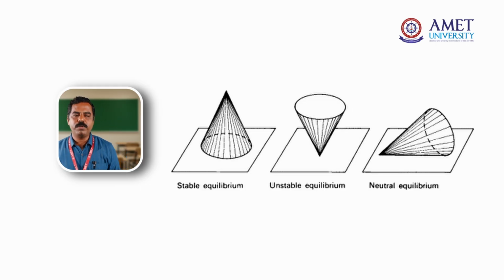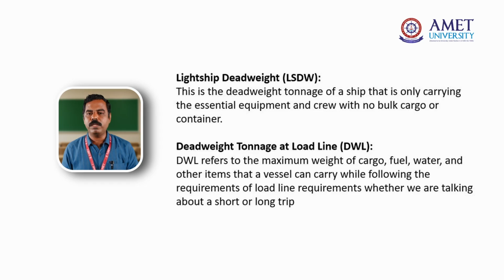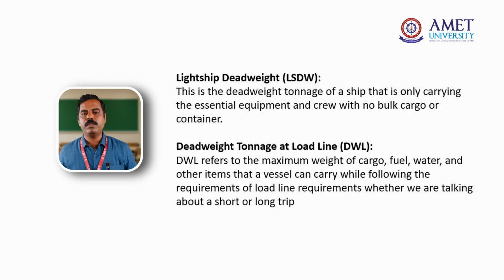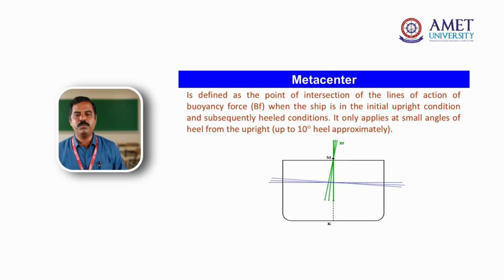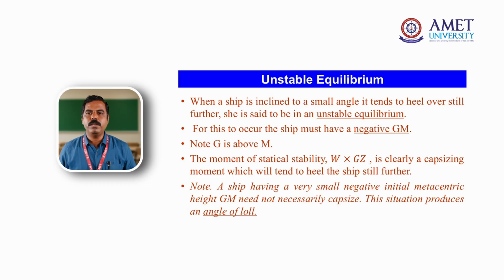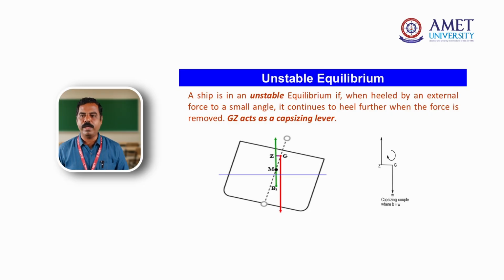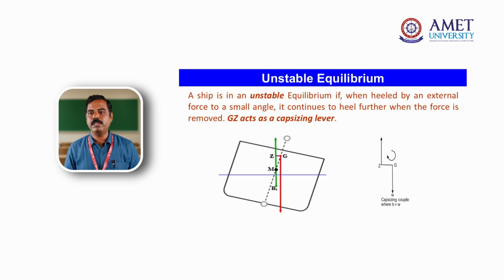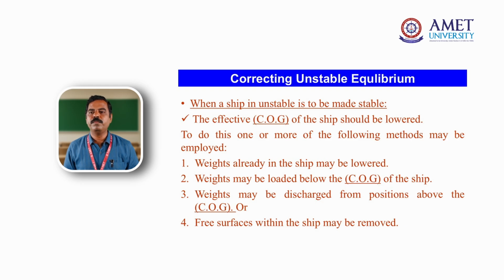UnStable Equilibrium by Dr P Sivabalan